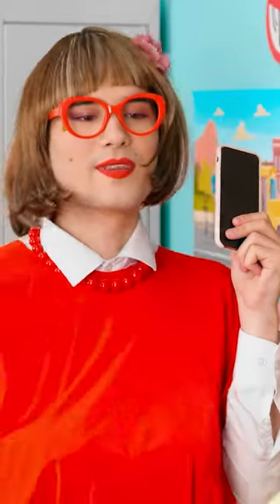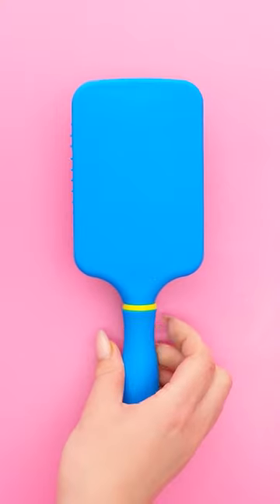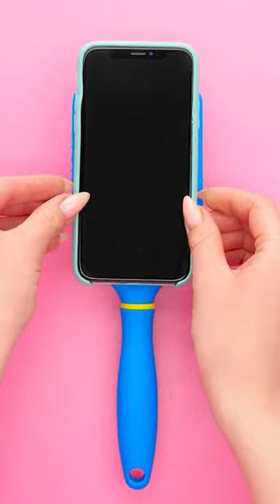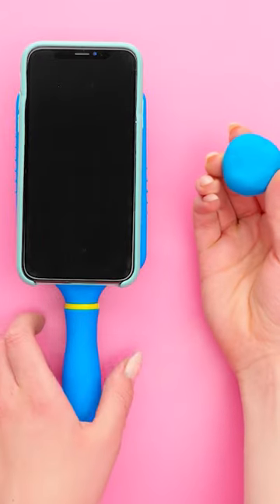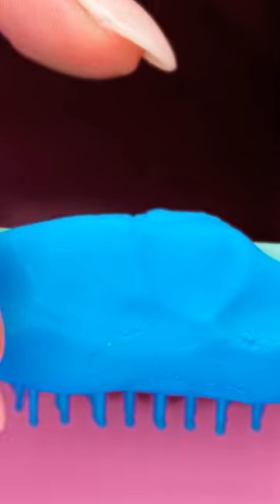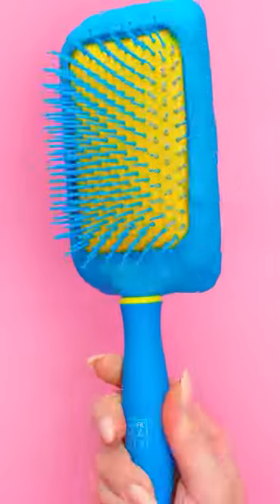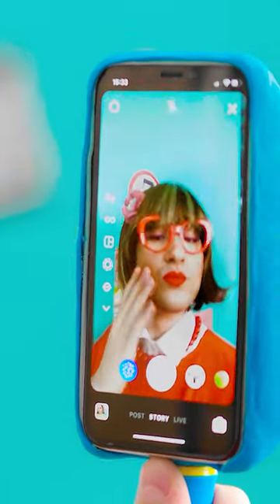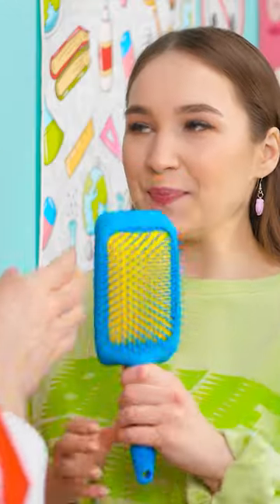HIDE YOUR PHONE FROM TEACHER || How To Sneak Gadgets Into Class by 123 GO! SHORTS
Sneaking your phone into class doesn’t have to be that hard.
And a little creativity goes a long way!!

Think these sneaky hacks could come in handy?
That phone on the back of the brush trick was sure clever!

SCHOOL so you never miss out on the awesome videos!